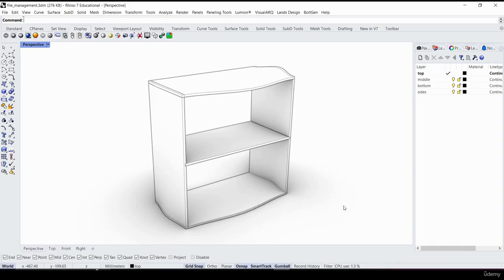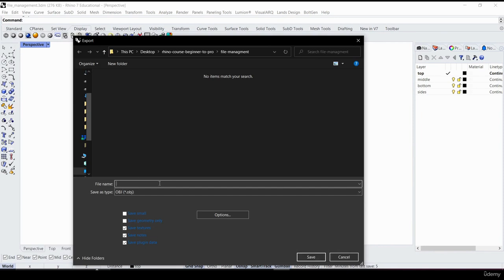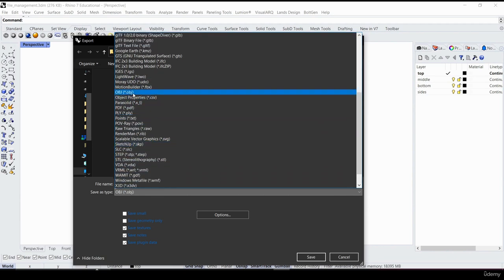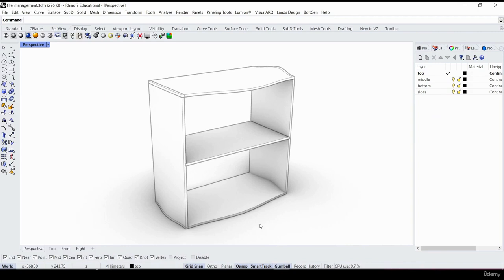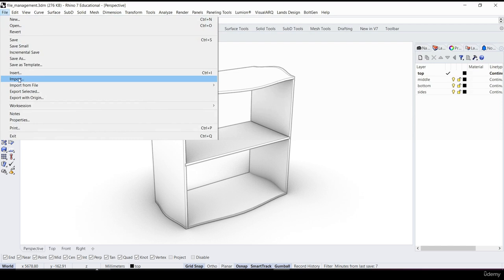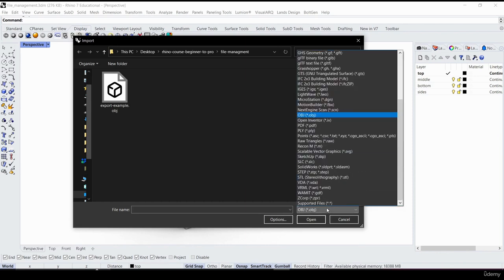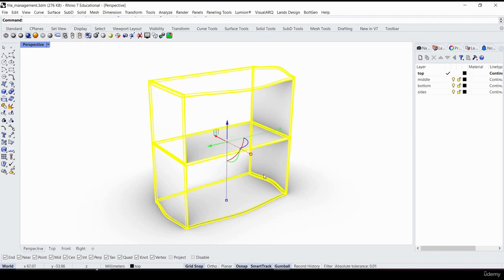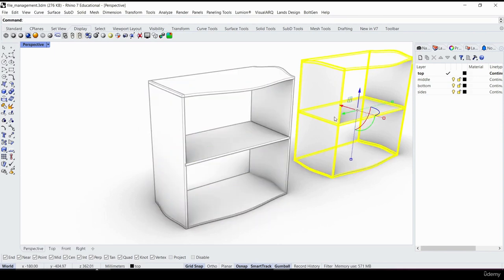10 Import and Export